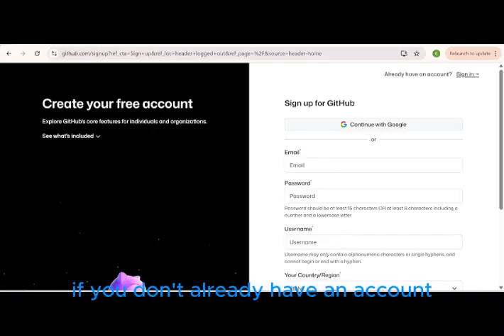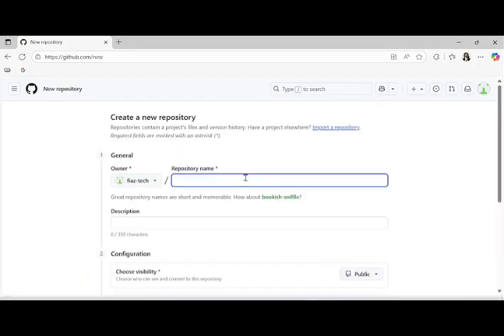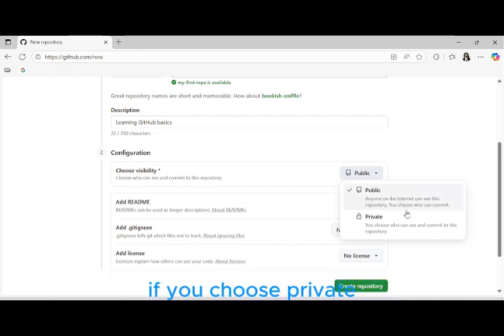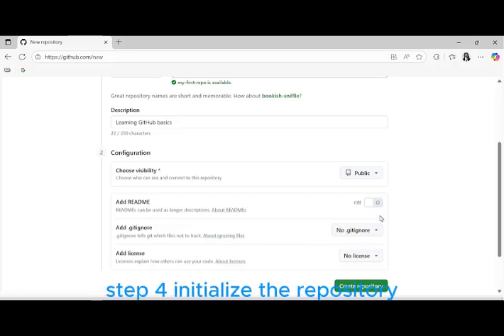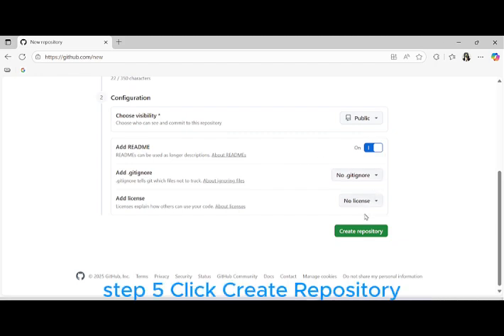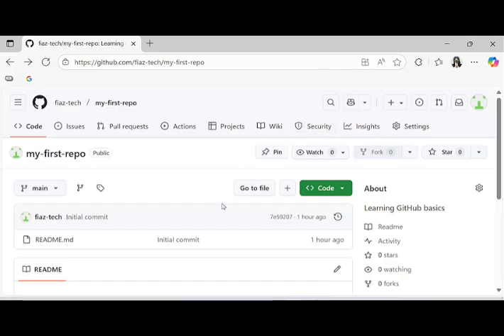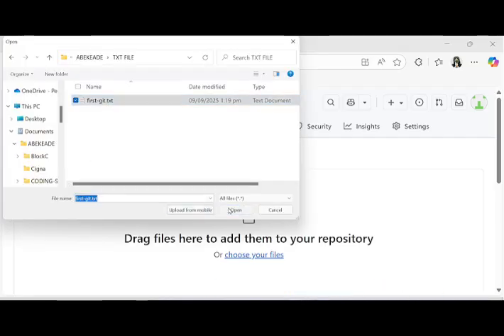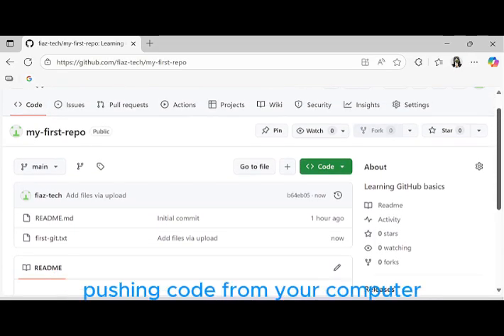How to Create Your First GitHub Repository (Step-by-Step for Beginners)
Description:
Learn how to create your very first GitHub repository step by step! 🚀 In this beginner-friendly tutorial, I’ll guide you through signing into GitHub, creating a new repository, adding a README, and uploading your first file. By the end, you’ll have your repo live and ready to share with the world.

👉 Perfect for coding beginners, students, or anyone new to GitHub.